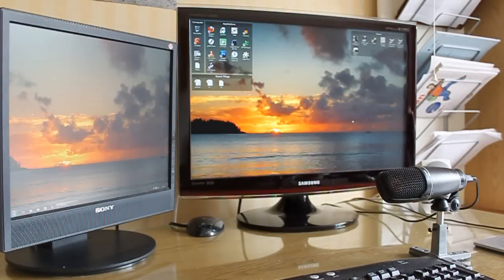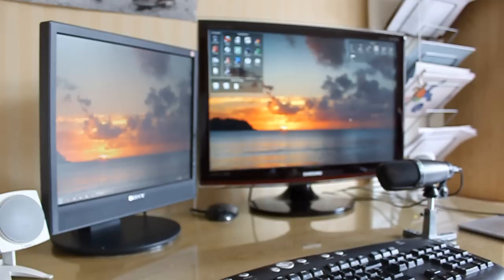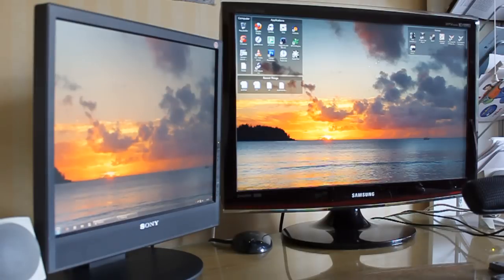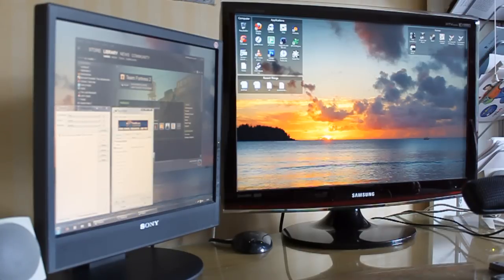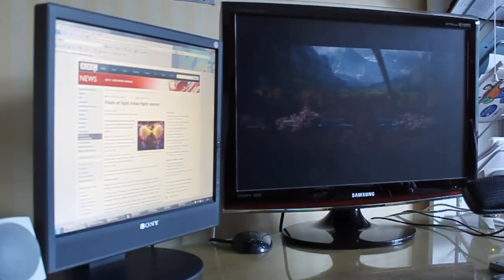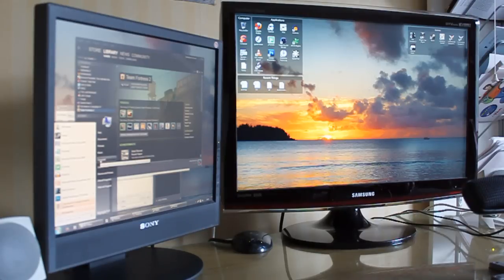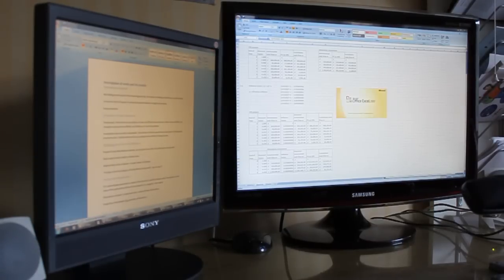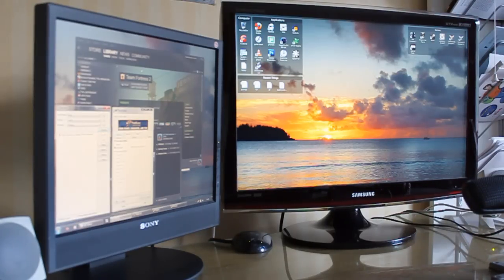How dual monitors work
I've had a few questions asking how dual monitors function, why they're useful, how to set them up, and aimed to answer these questions with this video.

FAQ: How do you get the boxes around your icons?
A: It's a program called Fences by Stardock. It used to be free but now it costs a small amount.